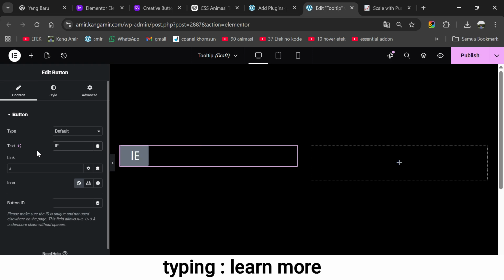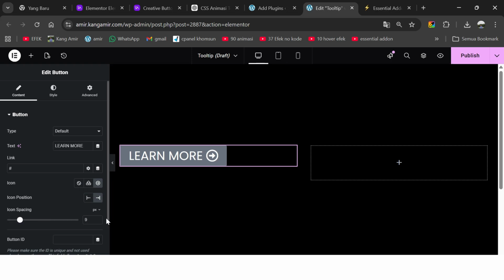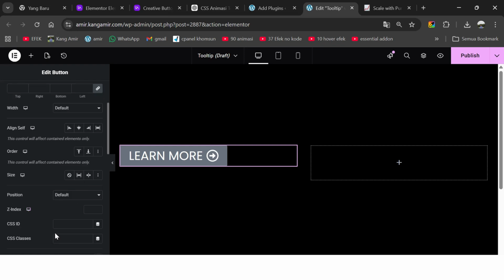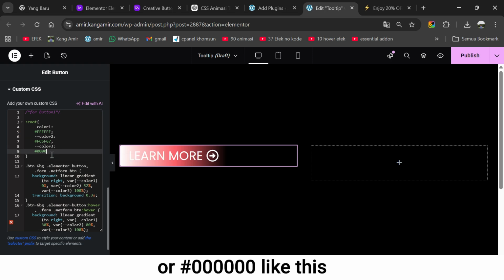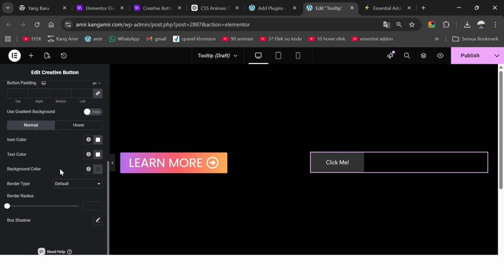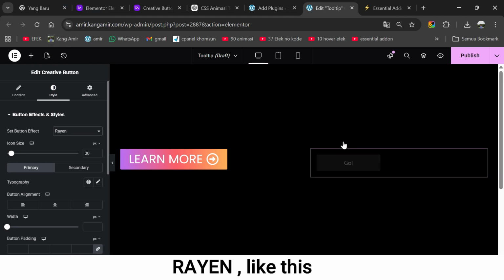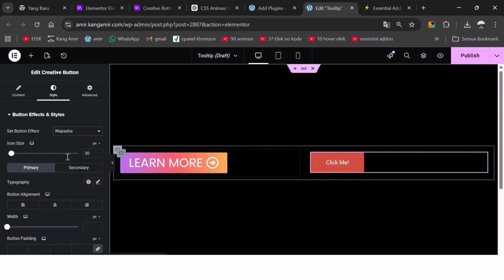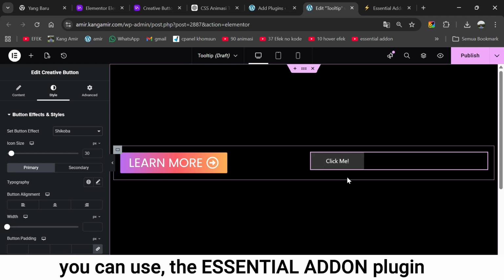No Plugin ! How to Create COOL BUTTON EFFECT in Elementor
Learn how to create a cool button effect using simple CSS in Elementor. This tutorial is beginner-friendly and works without PLUGIN.

You can easily customize colors, animations, and styles to match your website design. Follow the steps and upgrade your UI with a modern, interactive button that looks clean, professional, and engaging.

Code : /*for Button1*/

:root{
   --color1:

.btn-Gbg .elementor-button, .form .metform-btn {
   background: linear-gradient(to right, var(--color1) 0%, var(--color2) 52%, var(--color3) 100%);
   transition: background 0.3s;
.btn-Gbg .elementor-button:hover, .form .metform-btn:hover {
   background: linear-gradient(to right, var(--color1) 30%, var(--color2) 80%, var(--color3) 100%);

CSS Classes : btn-Gbg

2.

5.